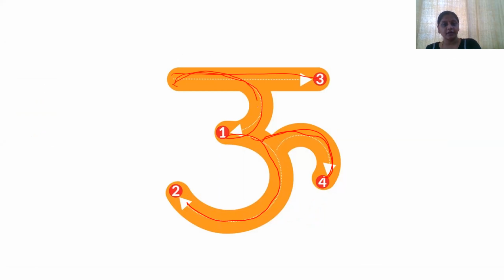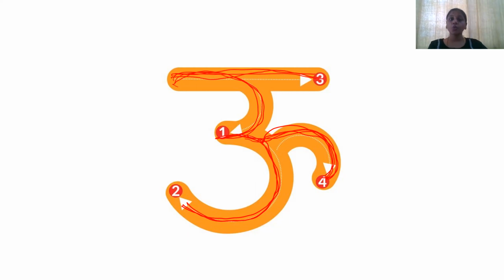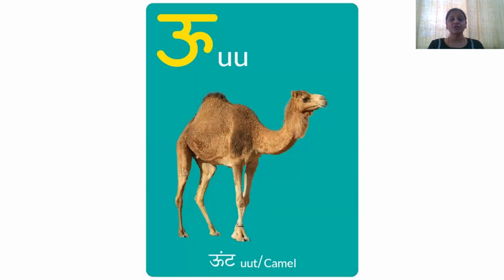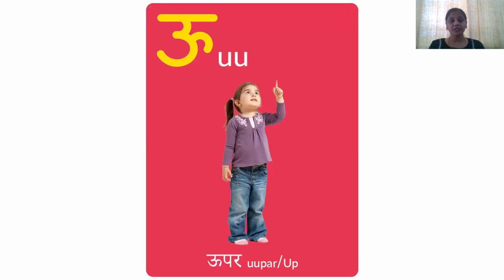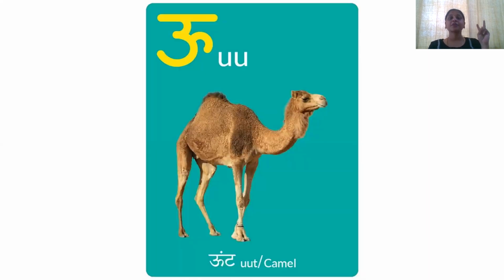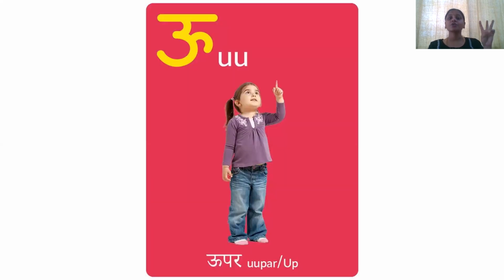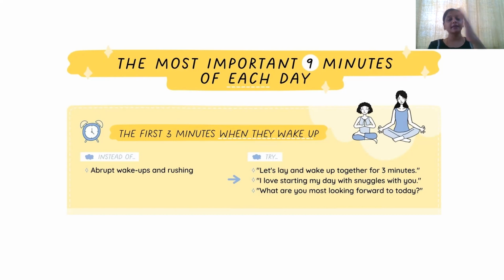How to Write Hindi letter ऊ in Easy Steps